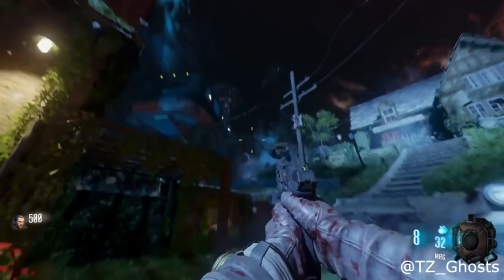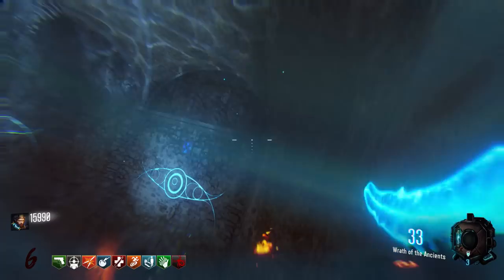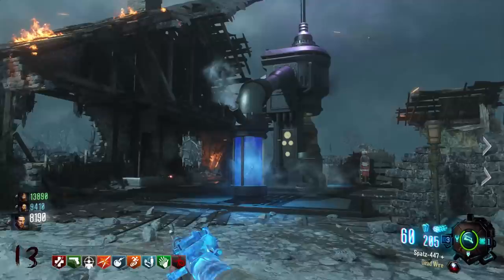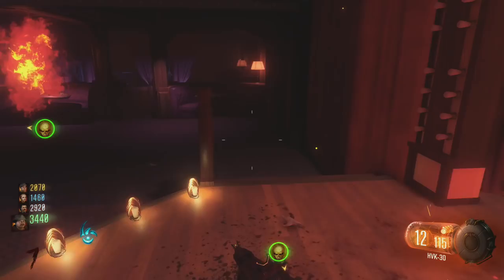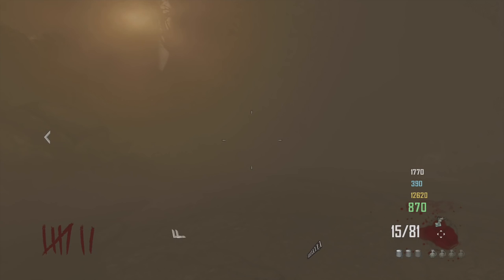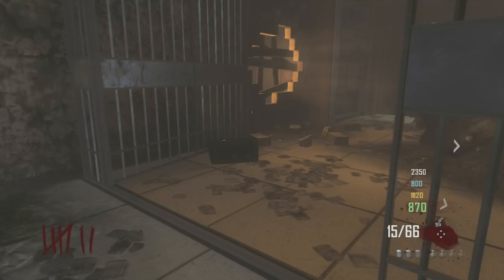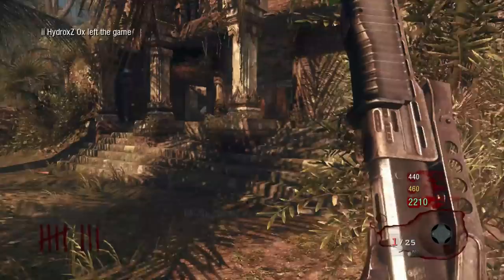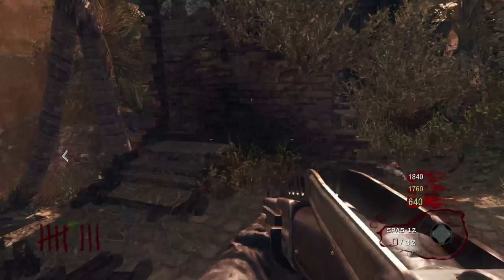Top 5 Worst Zombies Maps to Play in a Public Match! (Zombies Top 5)